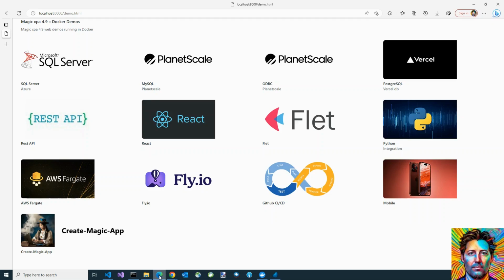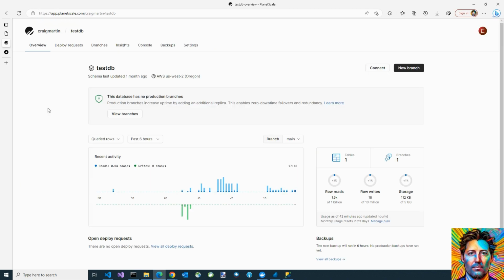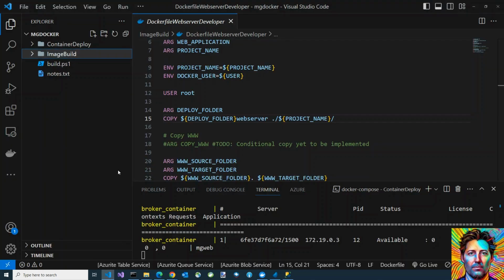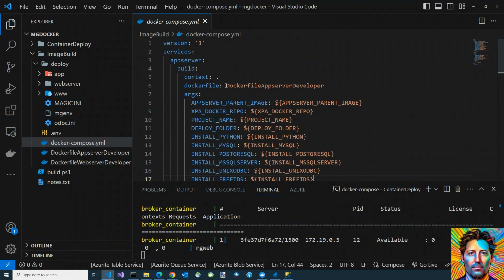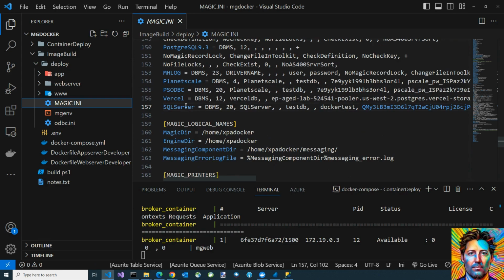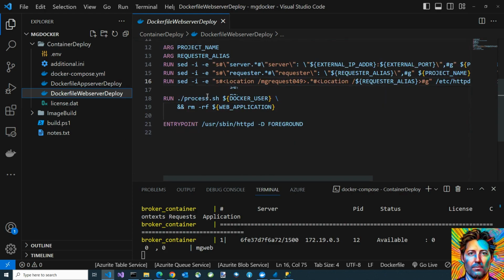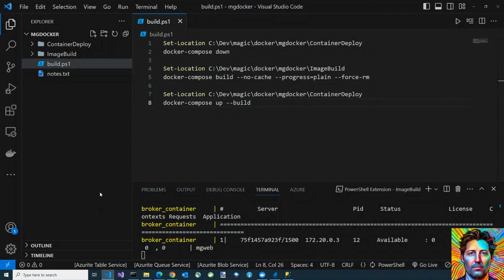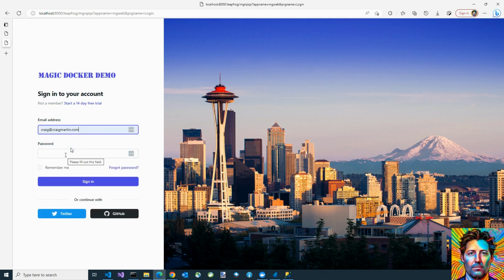Magic xpa 4.9 and Docker